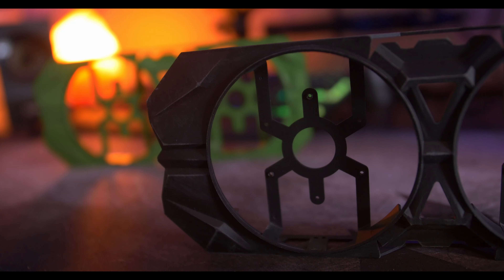Modding a Custom Gaming PC For IT&Computers, Painting 2 GTX 960 Graphics Cards and Case Mod! PART 1.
Hey guys in this video we strip apart my two Gigabyte GTX 960s and re paint them red/white!, Also colouring the computer case!

Hello to whoever is reading this! my name Is Joshua, I'm 19 years old and come from a little city called Adelaide, I'm a daily vlogger and I'm very very enthusiastic about the latest technology products I come across, (I wish I could get my hands on all of them)
I've been doing YouTube since 2012, Back than I actually did videos on Runescape (I know how lame!) But if it wasn't for me doing those videos I wouldn't be where I am now, and that's growing my YouTube channel! S0 may 2017 be extremely eventful for me and my channel grow to amazing lengths! I hope to see you all there. I love you all!

If you've gotten this far through the description I just want to say THANK YOU so much for all your support towards the channel! It means so much! I wouldn't be where I am today without all of your help and dedication towards my channel.